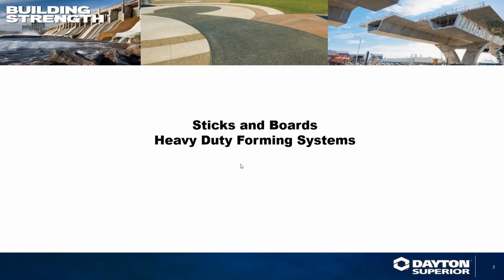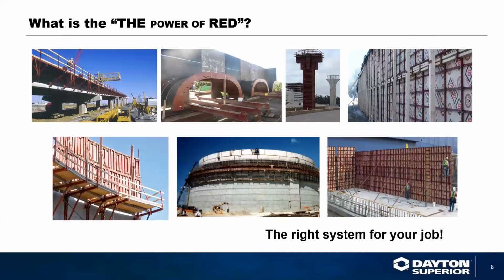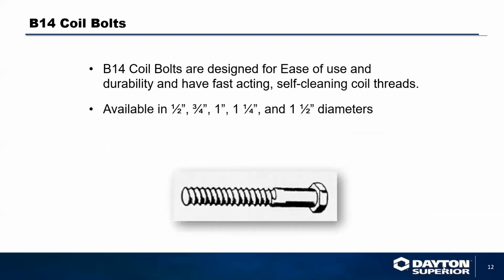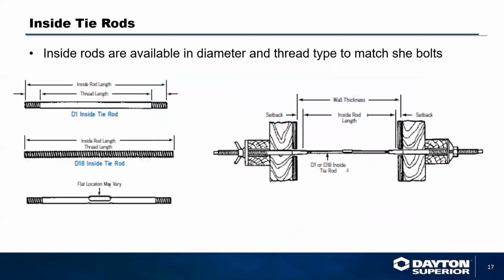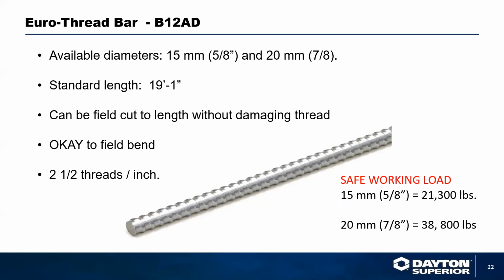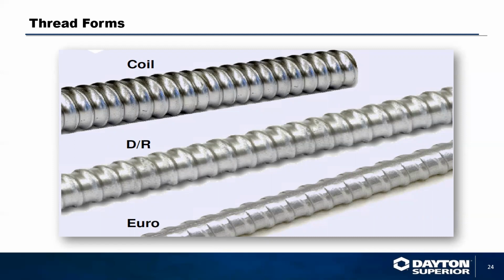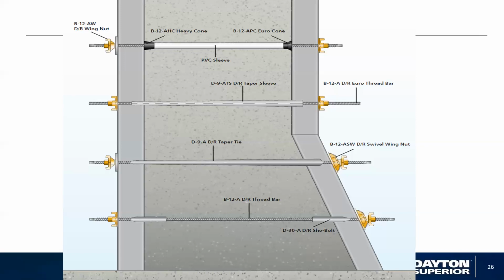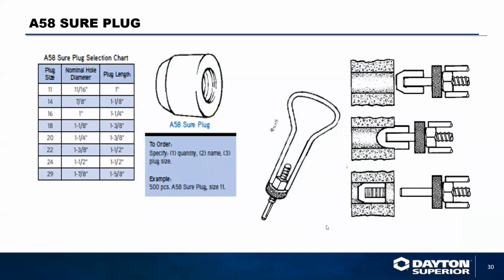Sticks and Boards (Heavy Duty Forming Systems) Training by Dayton Superior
Instructional presentation on heavy duty forming systems, including she-bolts, coil ties and taper ties among others . Dayton Superior is your single source solution for concrete construction with accessories, forming and chemical products.